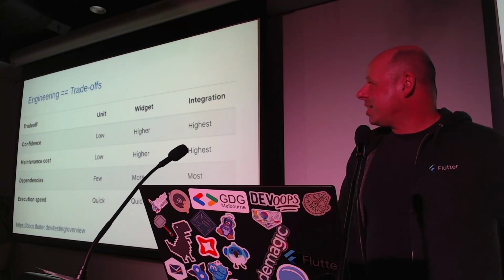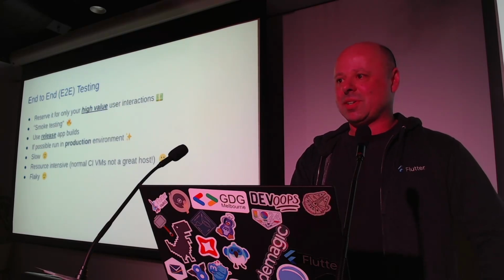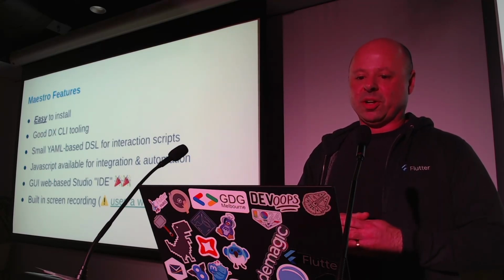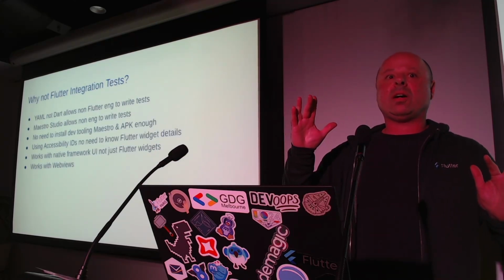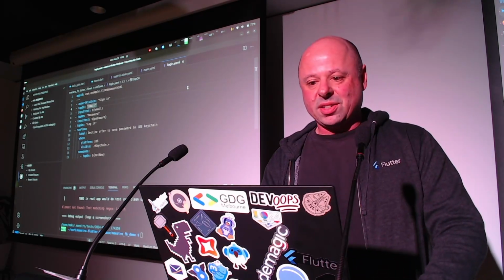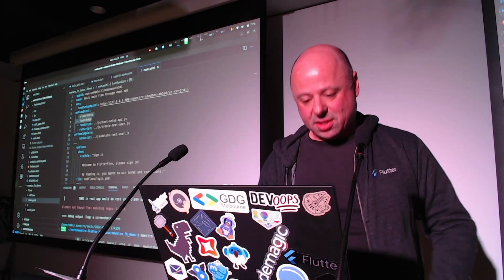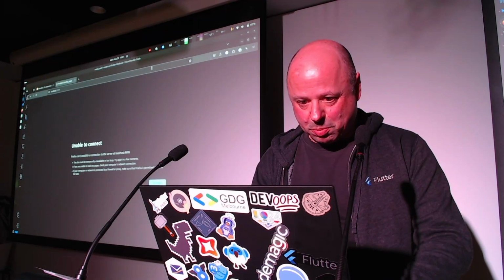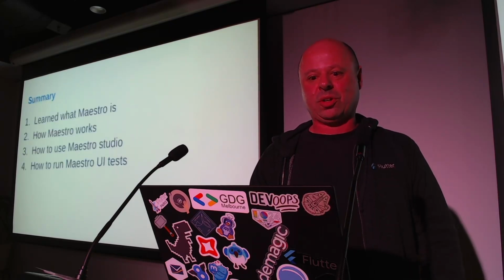Maksim Lin - Maestro: the awesome mobile testing tool you've never heard of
Maestro: the awesome mobile testing tool you've never heard of by Maksim Lin (GDE, Flutter meetup organiser, Freelancer @ Manichord)